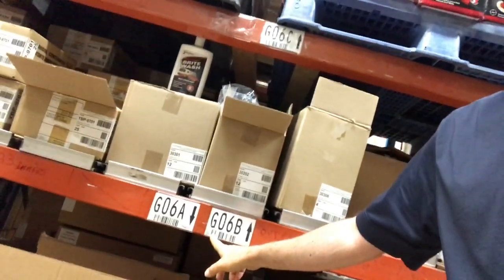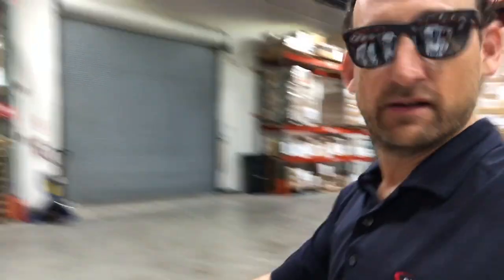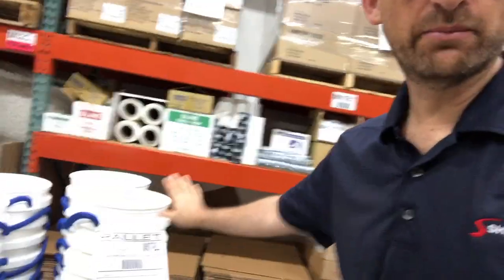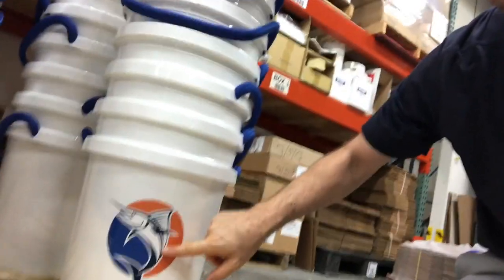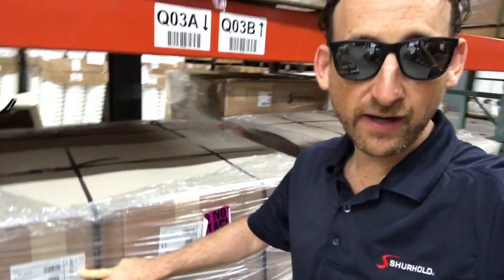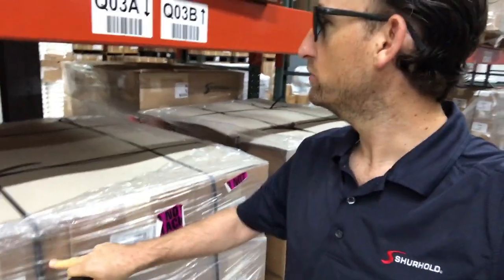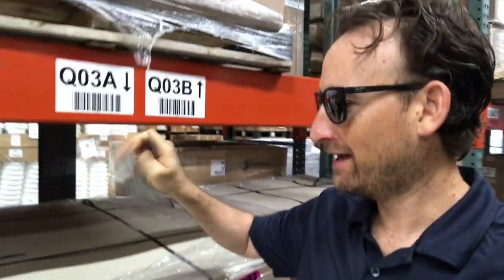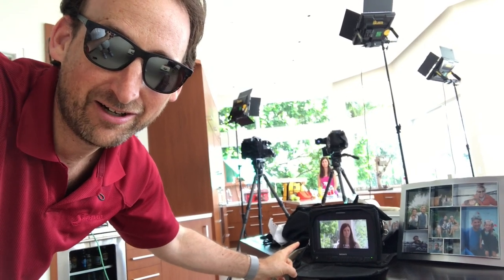BARRY BERHOFF - MY FIRST VLOG WITH SHURHOLD INDUSTRIES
Barry's VLOG -  My First Ever VLOG with Shurhold. Follow me as I walk you though a day in the life at Shurhold and filming our next TV show with ShipShapeTV!